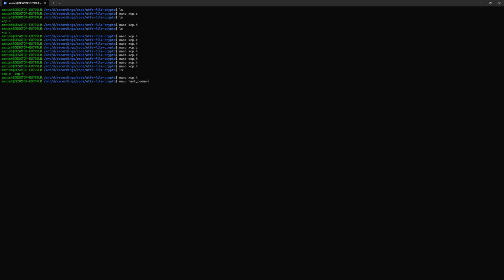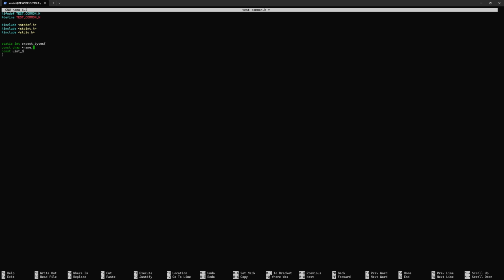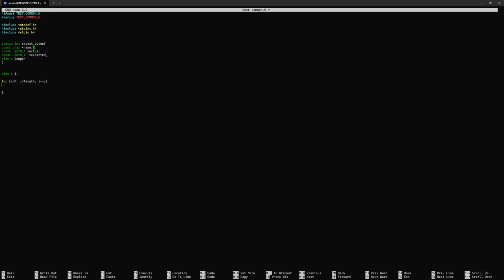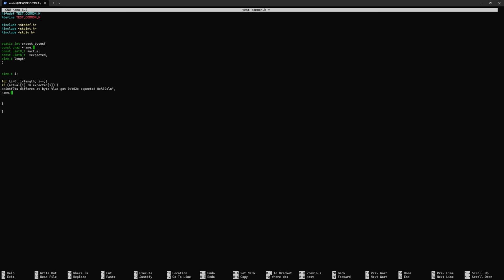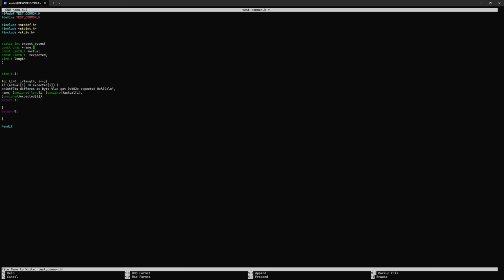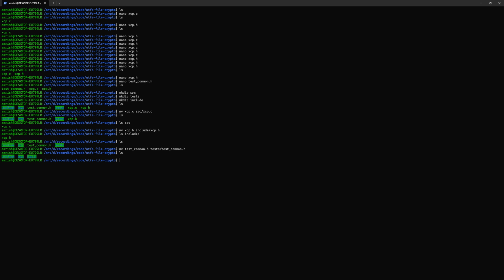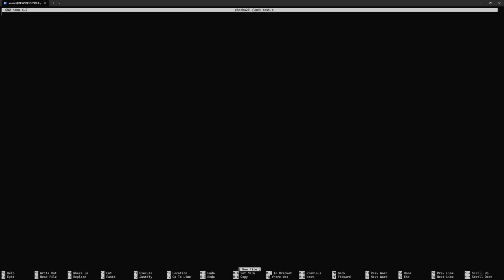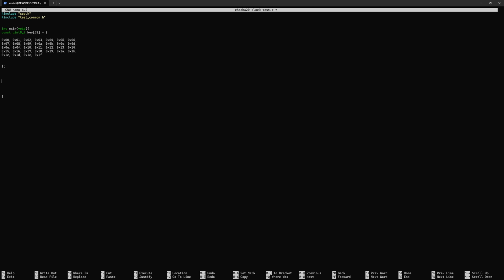11 test harness and rfc block vector